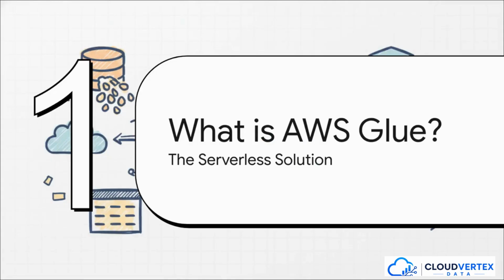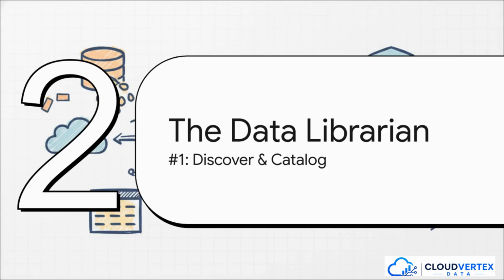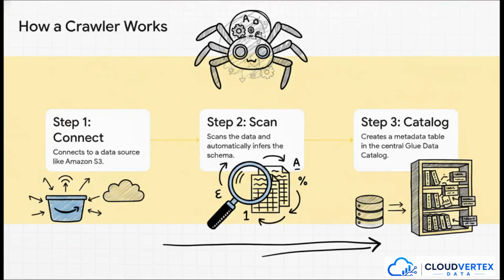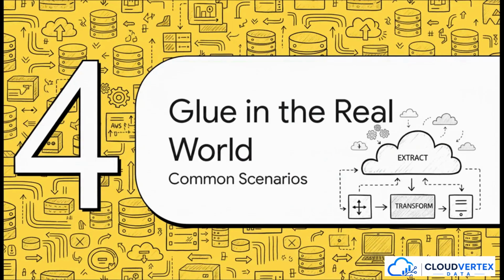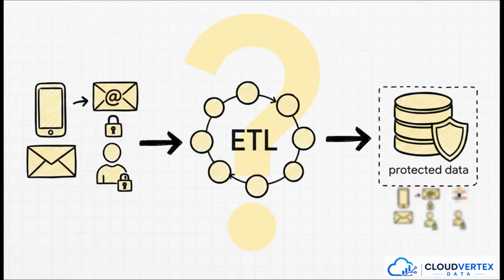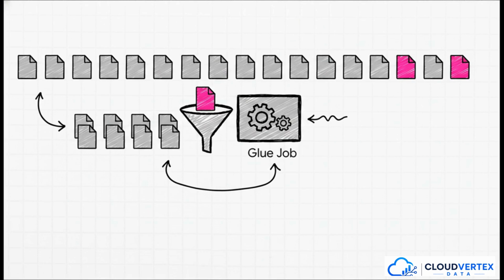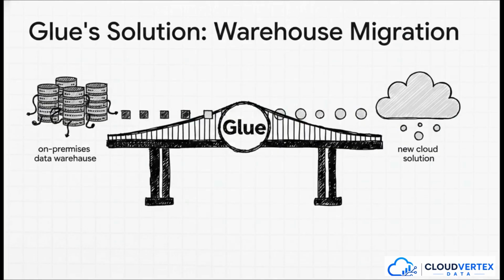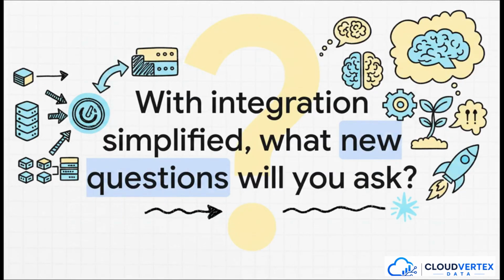AWS Glue Tutorial for Beginners | ETL, Crawlers & Jobs Explained with Example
In this video, we cover AWS Glue in detail and explain how to build a complete ETL pipeline using real-world examples.

You will learn:

* What AWS Glue is and why it is used
* AWS Glue components: Crawlers, Jobs, and Data Catalog
* How to build ETL pipelines using AWS Glue
* Real-time use cases in data engineering
* Best practices for AWS Glue

This tutorial is perfect for beginners and data engineers who want to understand how AWS Glue works in real projects.

Topics Covered:
- AWS Glue Tutorial
- AWS Glue ETL
- AWS Glue Crawlers
- AWS Glue Jobs
- AWS Glue Data Catalog